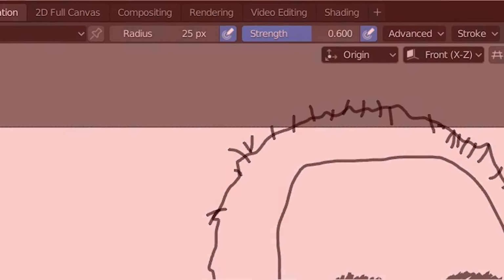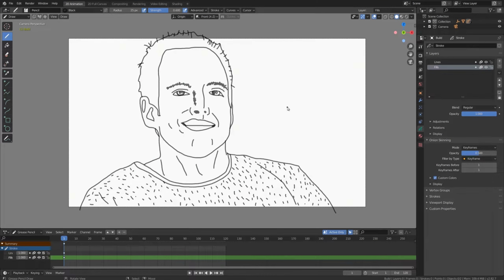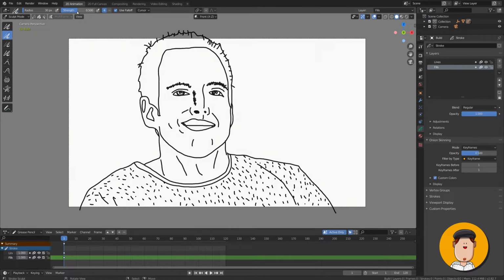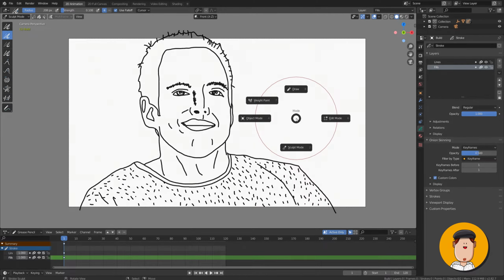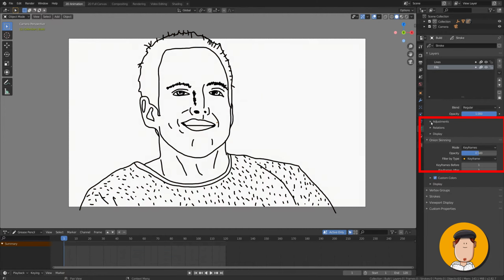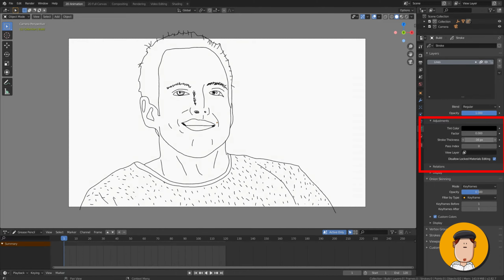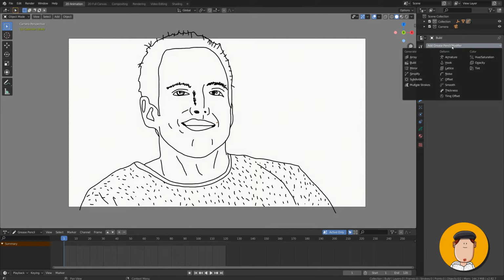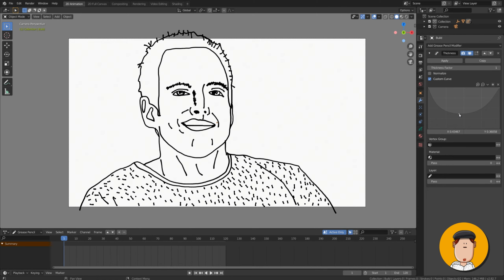Change Stroke Strength and Thickness After Drawing in Grease Pencil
How to adjust line strength and thickness after drawing in Blender Grease Pencil?